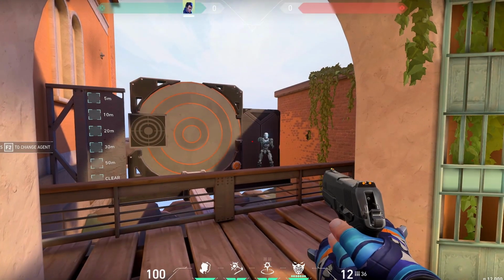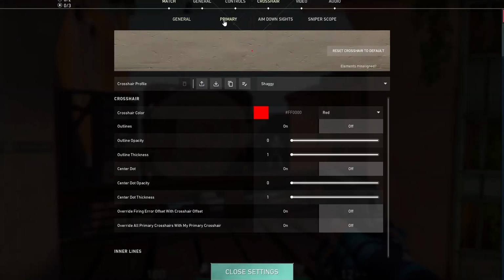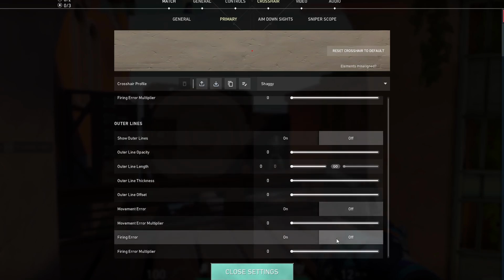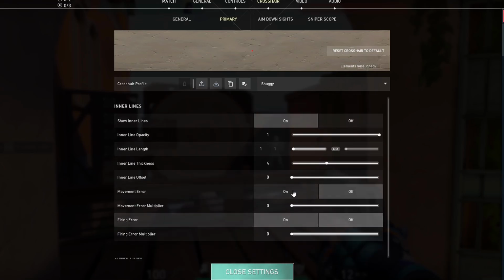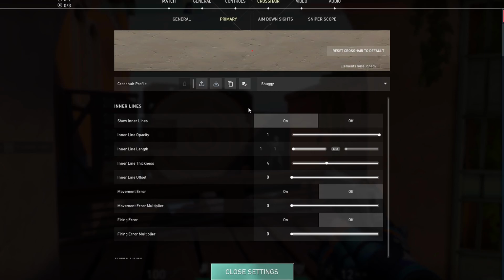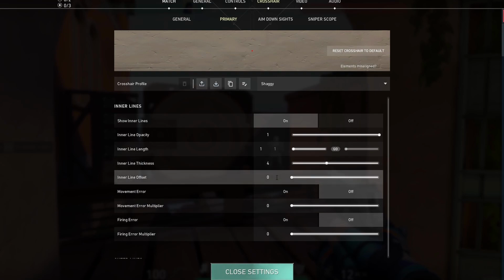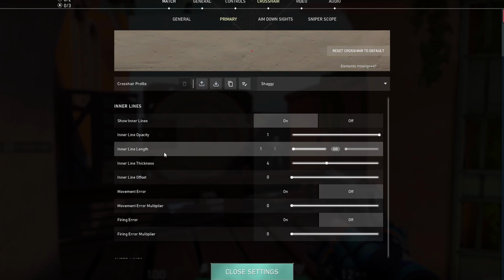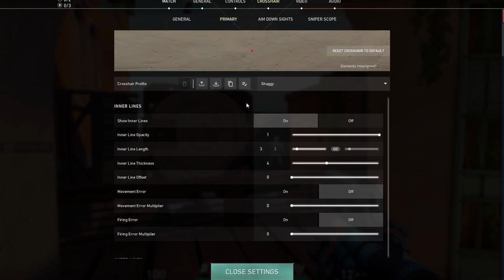How to Make a DOT Crosshair in VALORANT - Best Dot Crosshair Settings (2025)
In this video, I show you how to make a dot crosshair in Valorant for 2023. I go over what I think the best dot crosshair settings are.

0:00 - How to make a DOT crosshair
1:06 - Crosshair settings overview

-SWIFTNESS